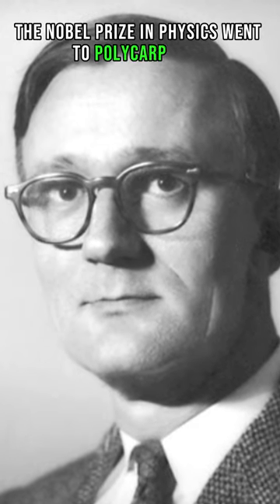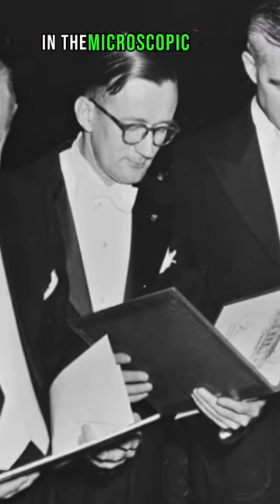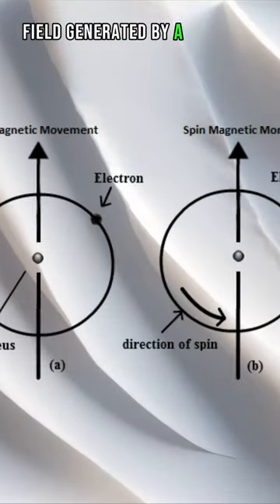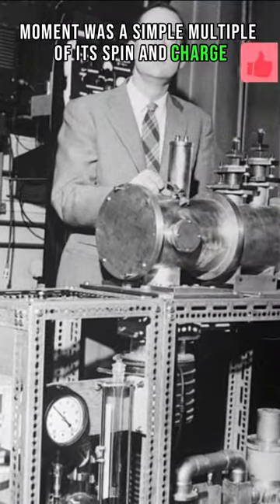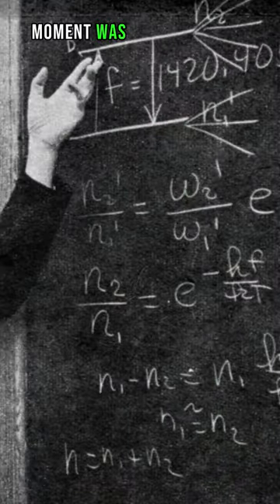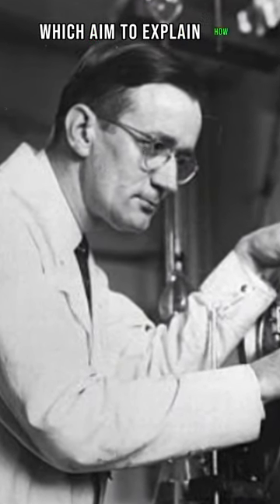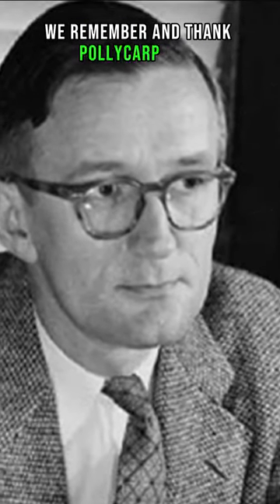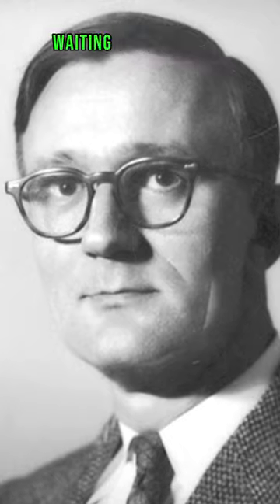The anomalous magnetic moment - Nobel Prize Winning Discovery by Polykarp Kusch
If you have enjoyed the video, you know what to do.